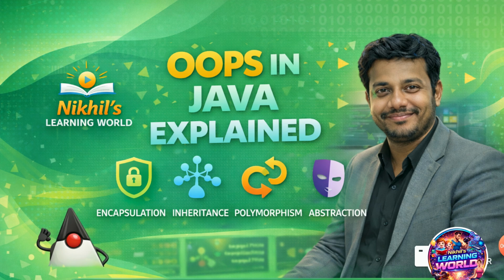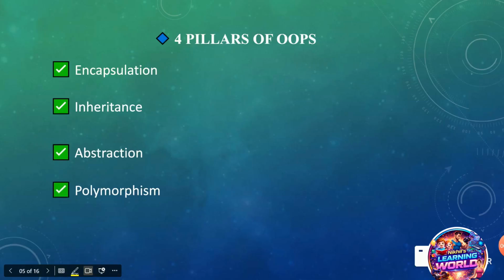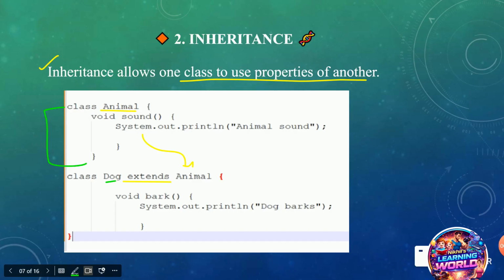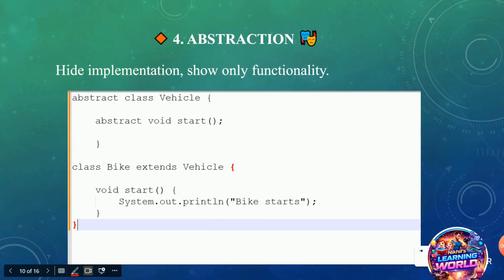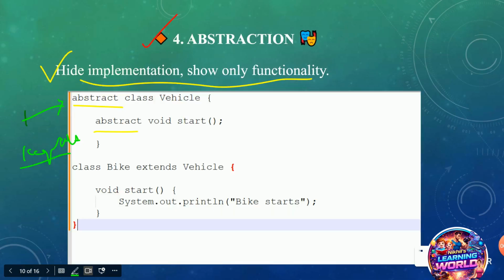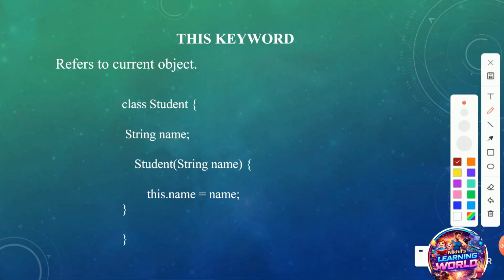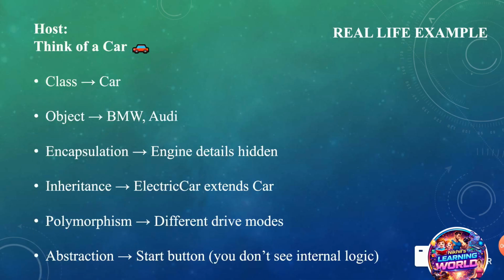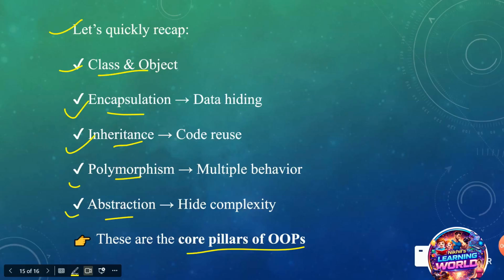Java OOPs Tutorial 🚀 | Object-Oriented Programming Explained with Examples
In this video, we cover the complete introduction to OOPs (Object-Oriented Programming System) in

Java — one of the most important concepts every developer must learn.

🔍 What you'll learn:
What is OOPs in Java
Understanding Class & Object
The 4 Pillars of OOPs:
Encapsulation 🔒
Inheritance 🧬
Polymorphism 🔄
Abstraction 🎭
Basics of Interface, Constructor & this keyword
⚡ Why this is important:

OOPs helps you:

Write clean and organized code ✨
Build scalable applications
Prepare for interviews and real-world projects